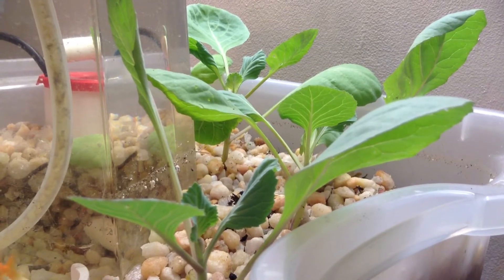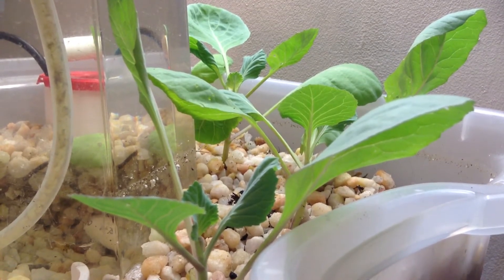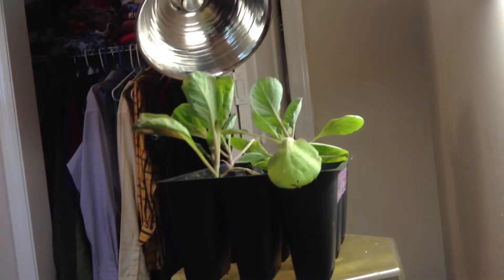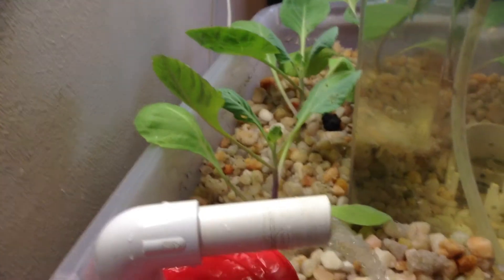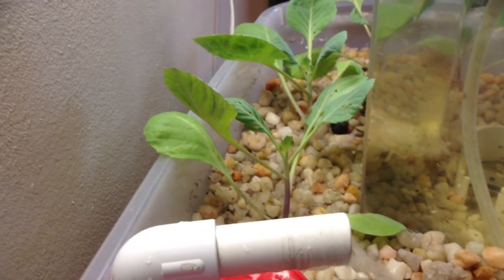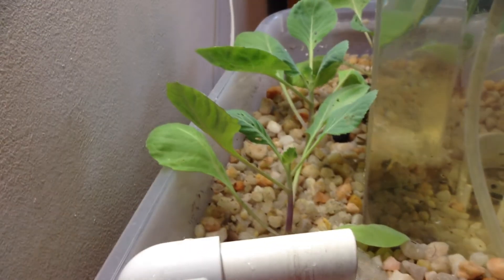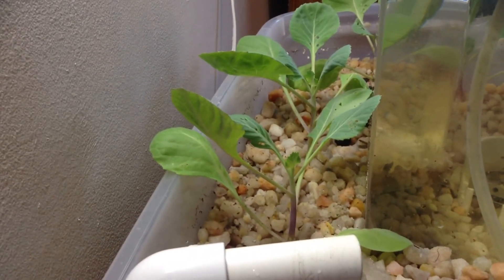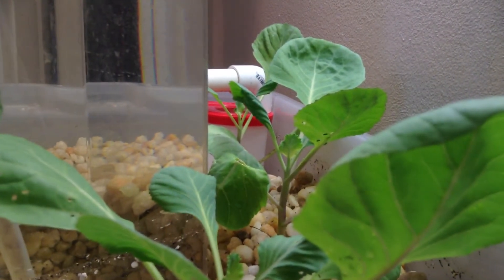Upside Down Fish Tank Aquaponics- 3 Day Cabbage Growth Comparison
It's been 3 days now since I added the cabbage to my upside down fish tank aquaponics system. Let's compare the growth!